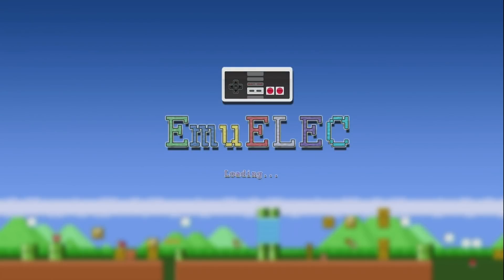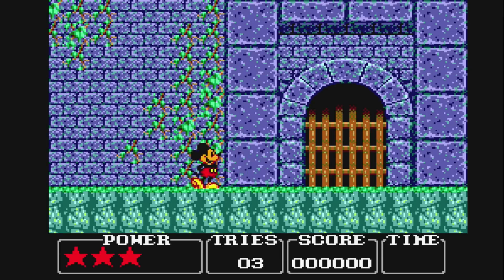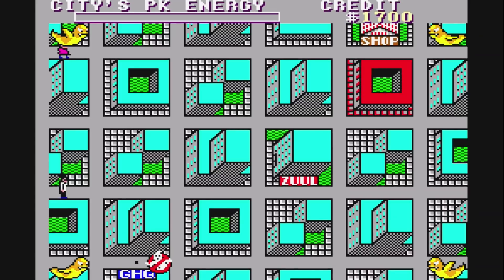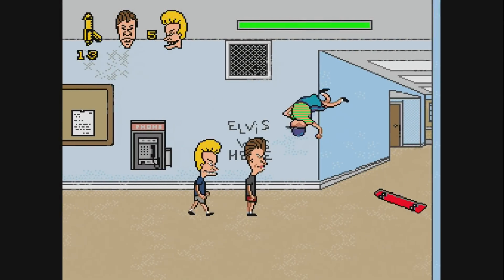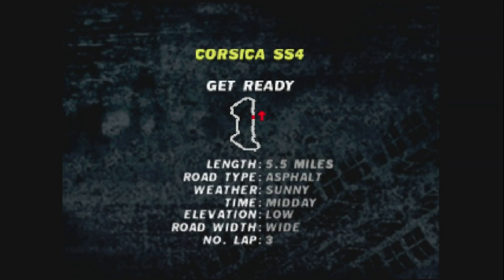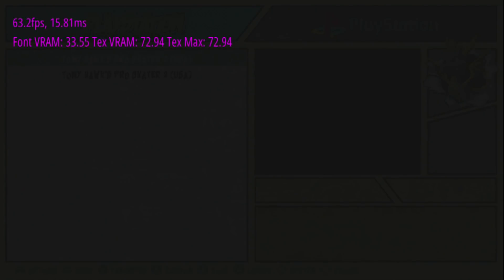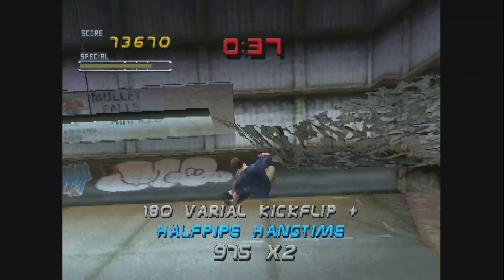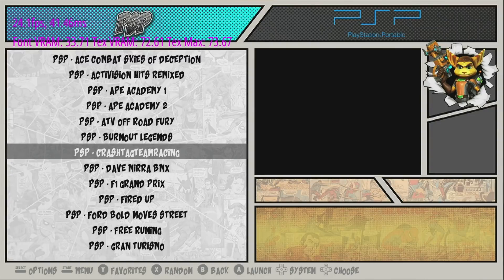EmuElec on the Odroid N2 / MS - SNES - N64 - PSX - PSP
Link to the image :
Dreamcast works when you copy the bios in /storage/roms/bios/dc